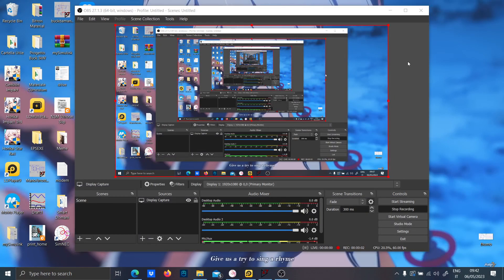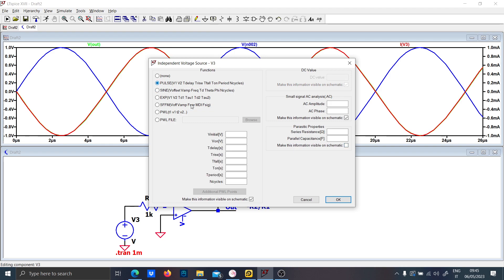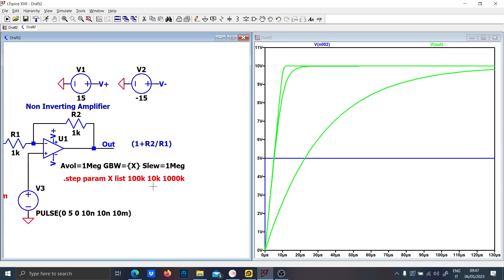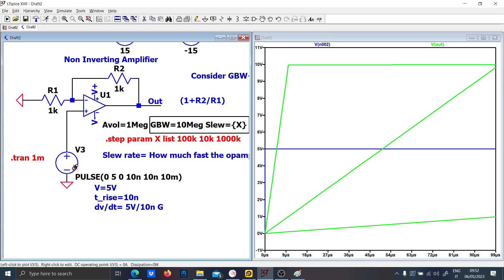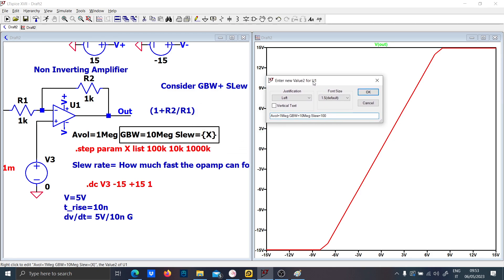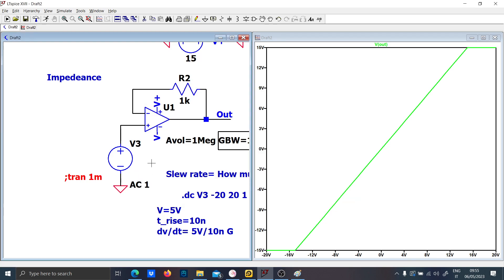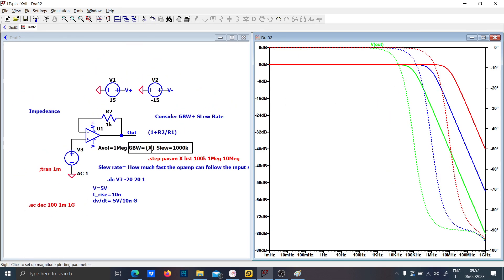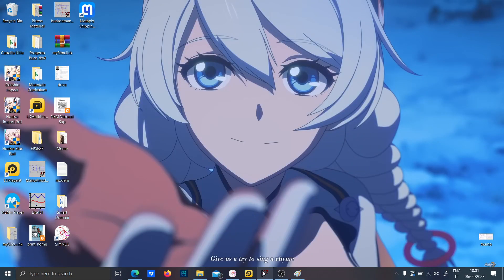Ltspice Real opamp parameters in basic opamp circuits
00:00 to 3:00 Inverting amplifier
3:00 to 10:00 Non inverting amplifier and parameters
10:00 to 18:00 Characterstics and impedeance